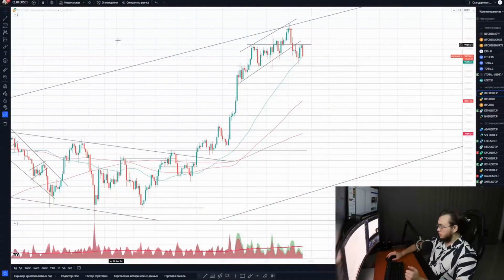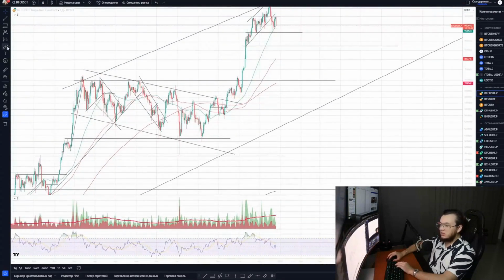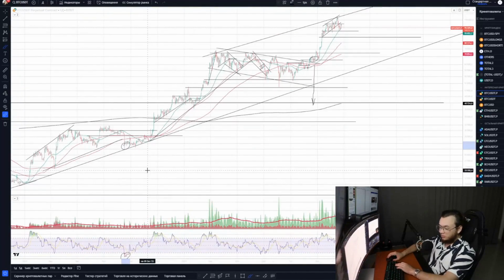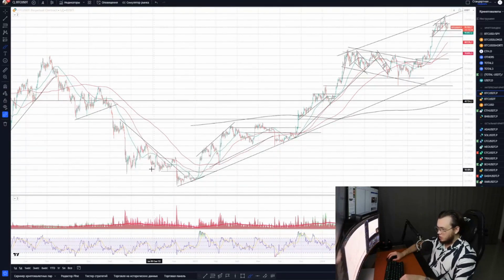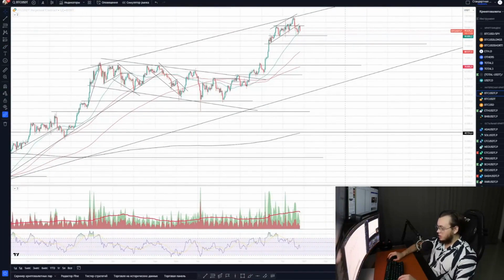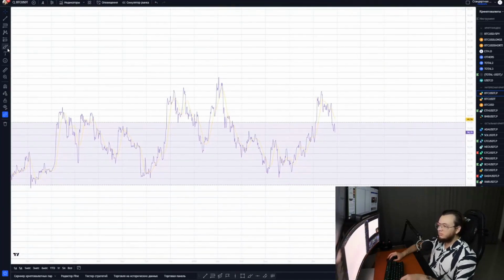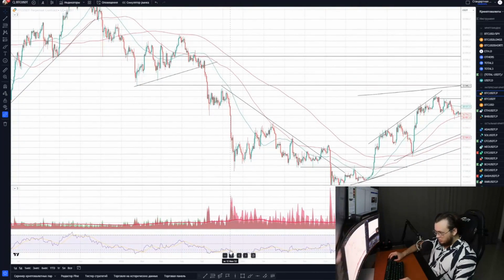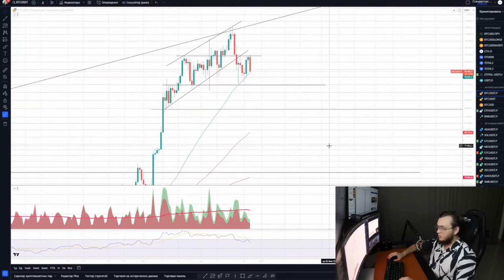How to use RSI for cryptocurrency market analysis and is it worth it?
In this video, Artyom Pervushin shares his experience of using the RSI indicator for cryptocurrency market analysis and discusses whether it is worth using in trading. He explains that RSI, as one of the popular indicators, helps analyze the cryptocurrency market by assessing overbought and oversold zones. However, in his opinion, this tool is often overrated and not suitable for most strategies.

Artyom examines how RSI is used in combination with other indicators, such as MACD, Bollinger Bands, and moving averages, to identify support, resistance levels, and trend lines. He demonstrates why relying solely on RSI for chart analysis can lead to errors, especially during strong trends where the indicator may provide false signals.

The video also discusses trading volumes as a key tool for confirming signals. Artyom explains how to correctly interpret technical analysis patterns and chart formations in the cryptocurrency market to build accurate forecasts. He emphasizes that successful trading requires combining various trading tools rather than relying solely on RSI.

The video covers important aspects of technical analysis, such as trend forecasting and using indicators to develop a trading plan. Artyom shares his perspective on the importance of discipline and a thoughtful approach to capital management on cryptocurrency exchanges.

Subscribers will learn why Artyom abandoned RSI in his trading despite the tool's popularity among traders. This video will be useful for both beginners and experienced traders interested in earning on cryptocurrency exchanges and improving their market analysis skills.

All opinions expressed by the author represent his subjective viewpoint and are not guaranteed to be accurate. The authors and channel owners are not responsible for any trading or investment decisions made by viewers. This video is not recommended for individuals who cannot independently assess the risks of financial investments or manage their finances, as well as those prone to making financial decisions based on the information provided in the video.